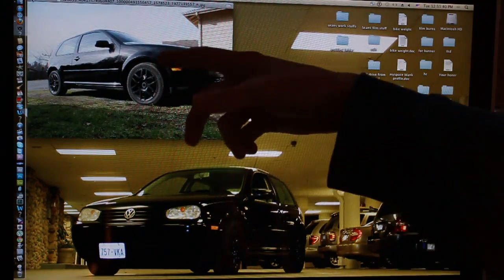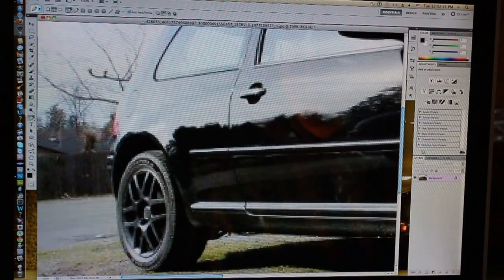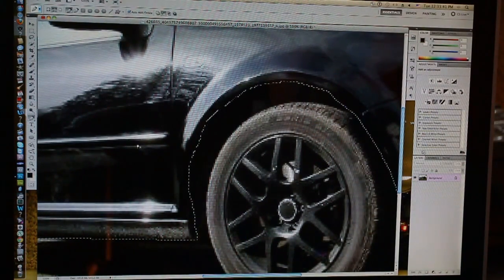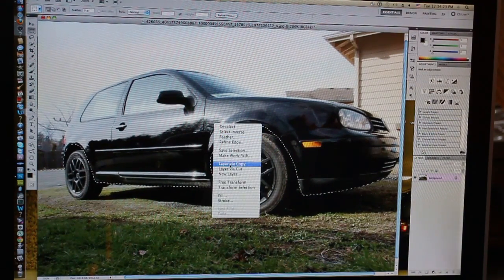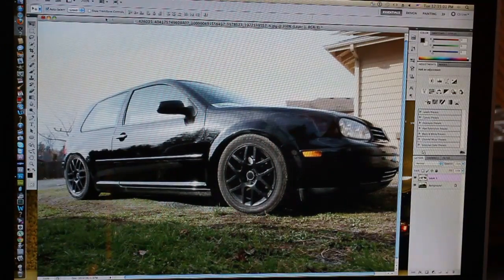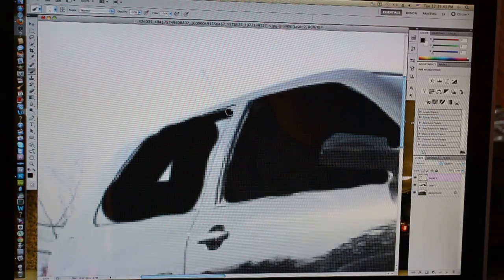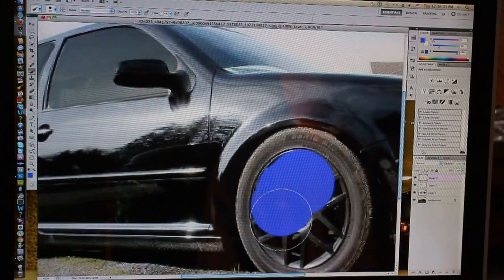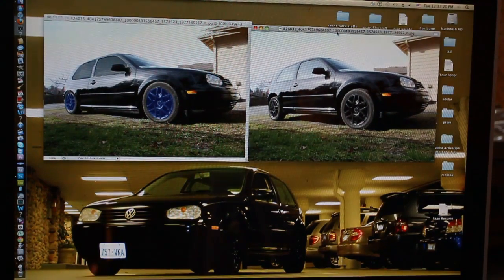how to lower your car, tint windows, and color wheels in photoshop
was asked to make this video for a few people so here you go =) enjoy.

the car featured is an 03 VW GTI VR6. Edited in photoshop cs5, dont ask me how to to get it.